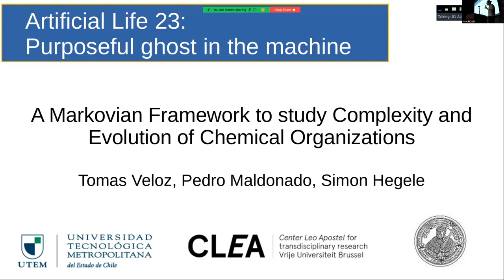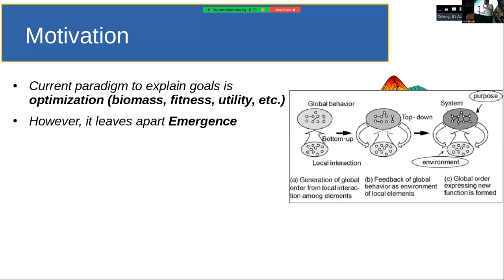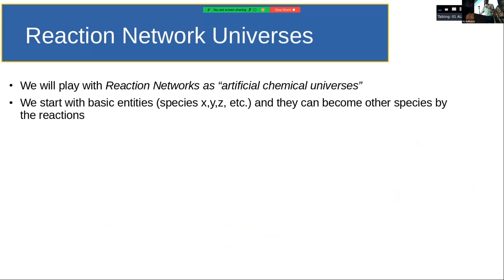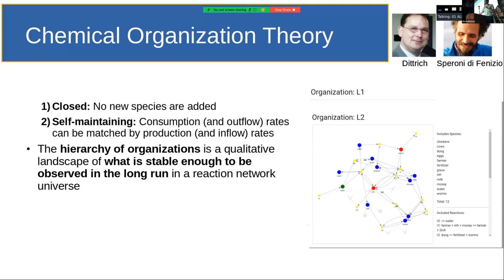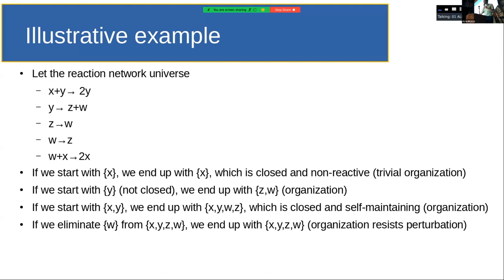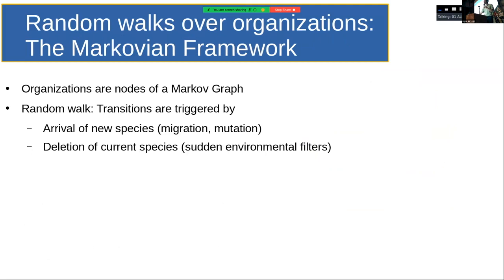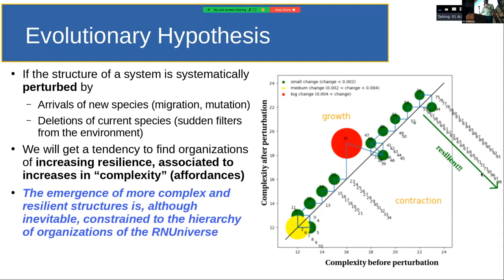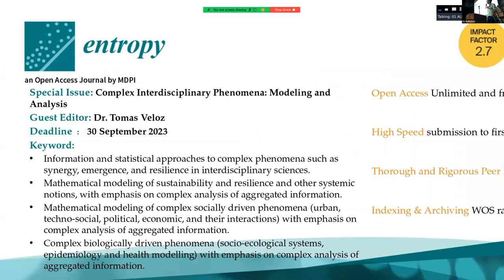ALIFE2023: A Markovian framework to study the evolution of complexity and resilience in chemical org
ALIFE2023:  25(Tue) Artificial Chemistry III Tomas Veloz and Simon Hegele: A Markovian framework to study the evolution of complexity and resilience in chemical organizations